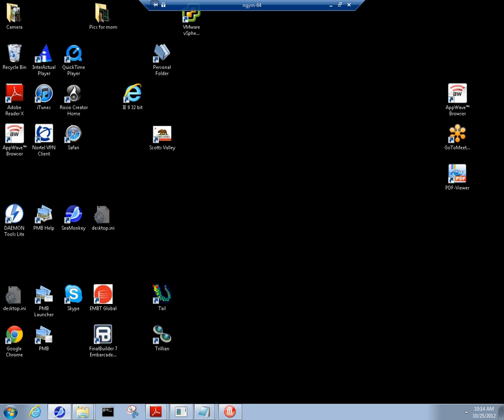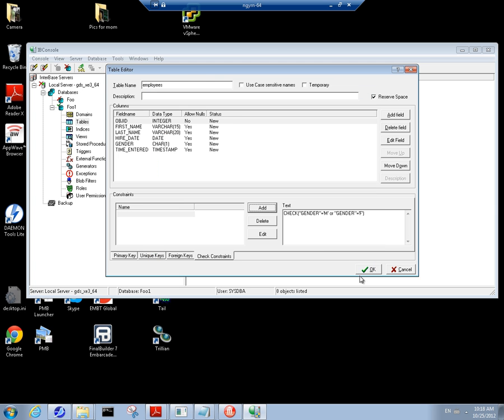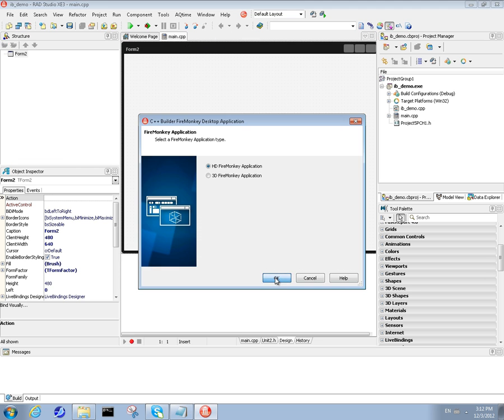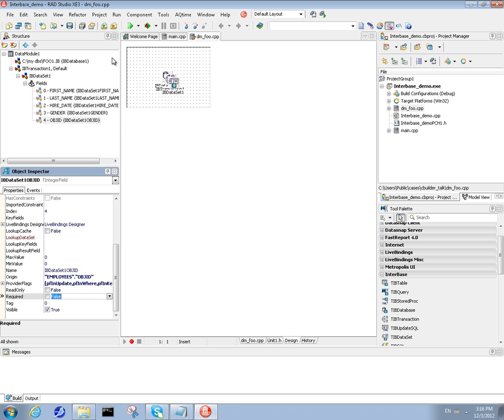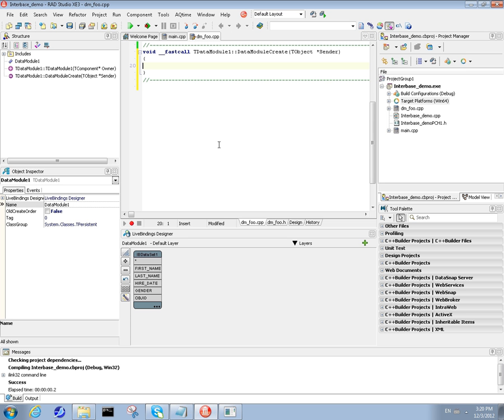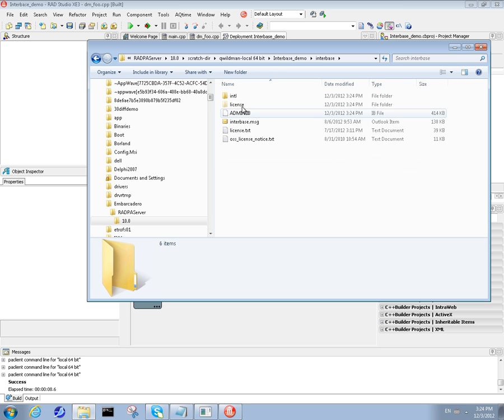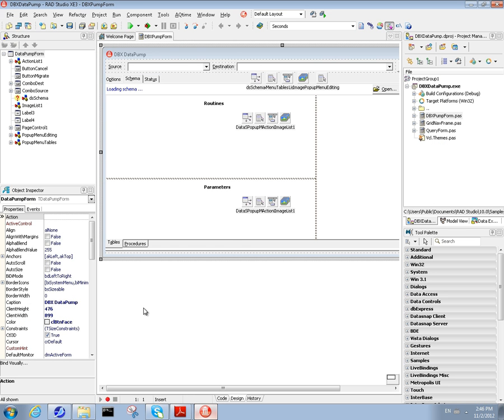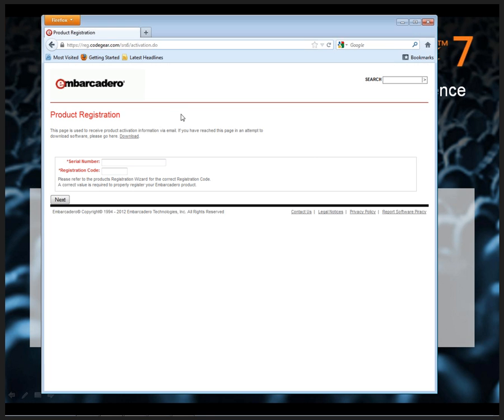Quinn Wildman - Your First C++ InterBase Application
CodeRage 7: Wednesday, December 12, 2012 - 2pm PST
Quinn Wildman - Embarcadero - Creating your First InterBase Application using C++Builder

This presentation is designed for a user starting to use InterBase and C++Builder. It demonstrates how to create a database and tables using IBConsole, and shows how to create a small useful trigger and how to import data. You'll also see how to create a simple database application using InterBase Express with FireMonkey using C++Builder.